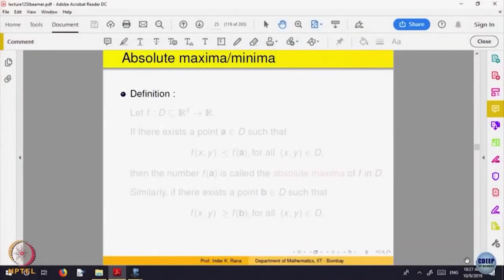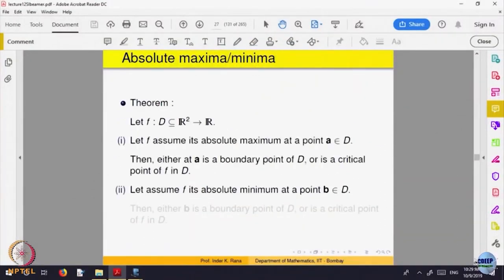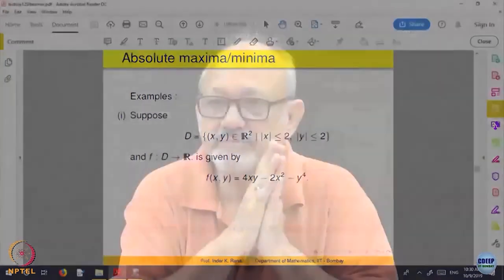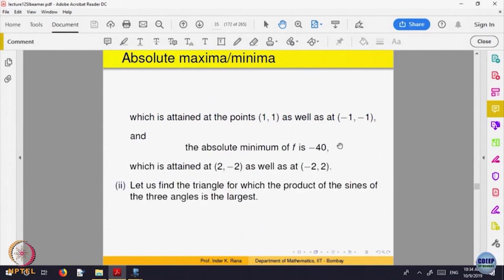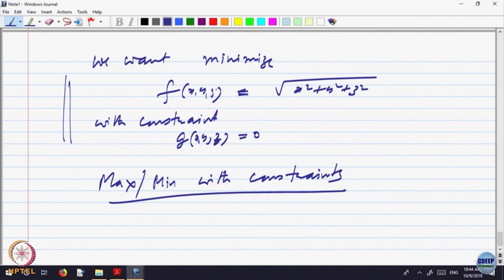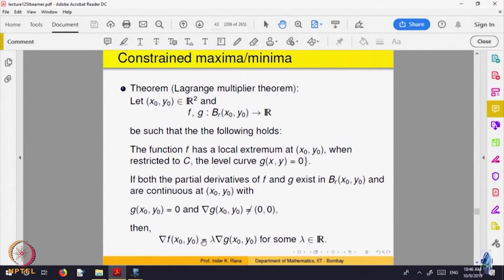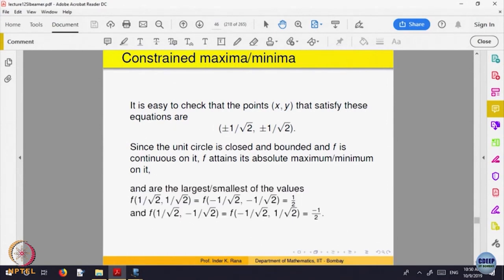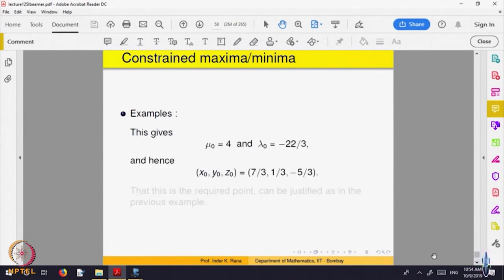Optimization in several variables - Part III